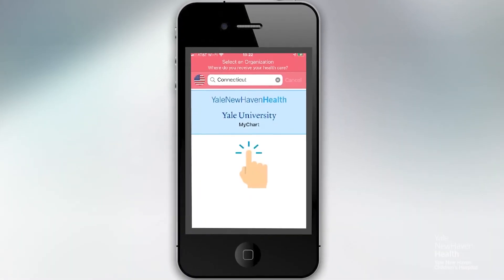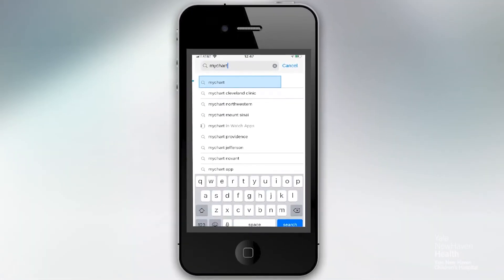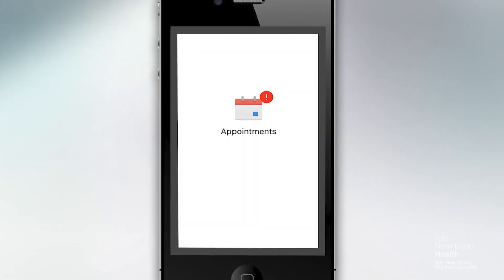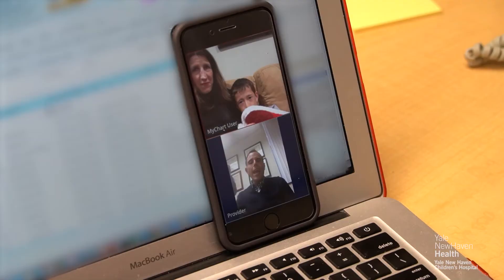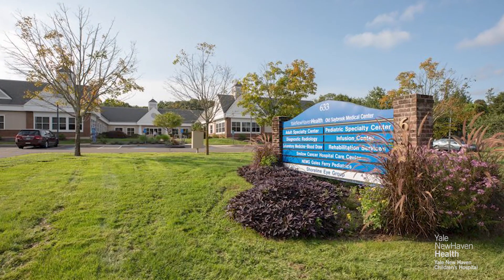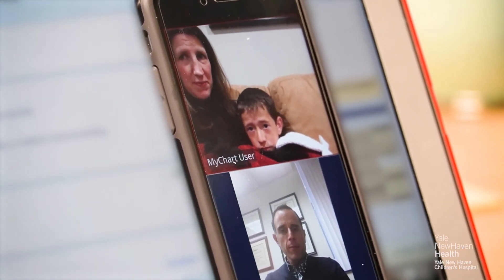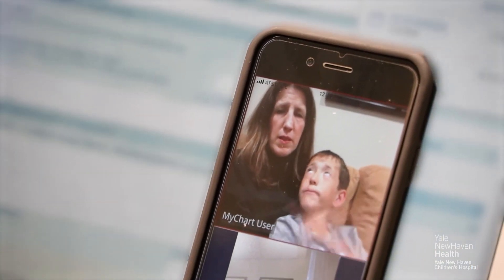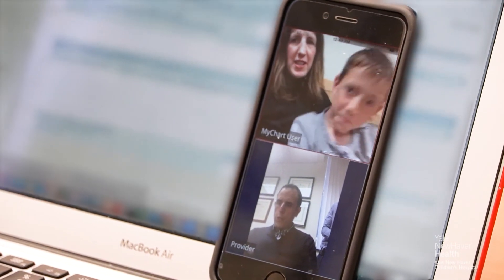Using Telehealth for Pediatric Visits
470 Pediatric Telehealth 04